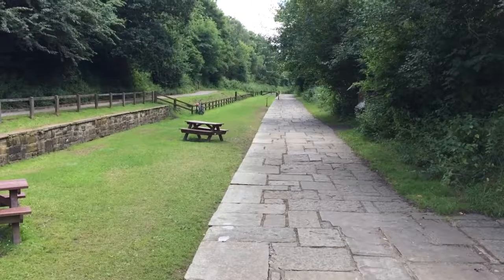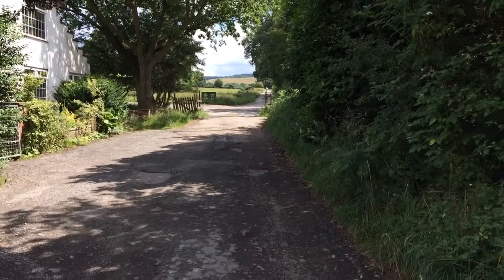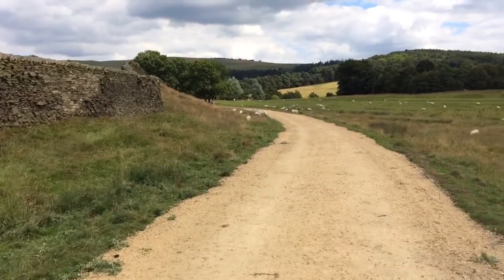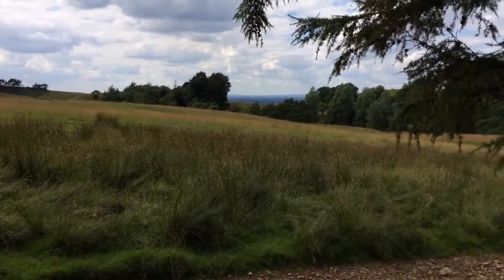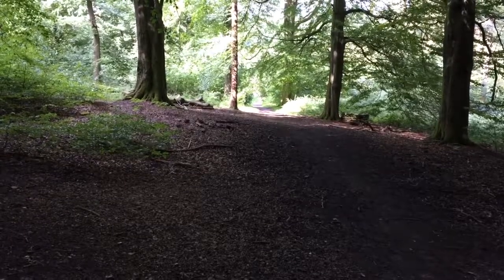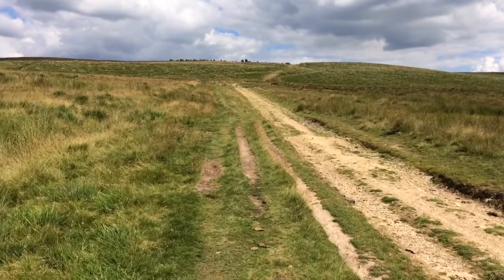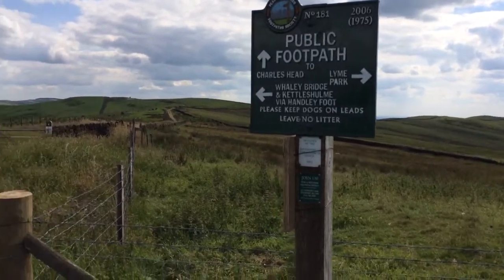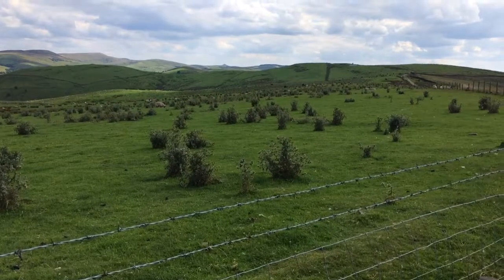Lyme Park to Bowstones walk via Poynton July 2017. A trip to the top of Cheshire with great views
An amazing walk that I only discovered about 5 years ago. It's a really well marked out path and you really can take all the family on it. Just don't rush. No need! However it's also a great training walk as you can use it all year as I did to get some legs if you're approaching a bigger target. But most of all it's great! I really hope you enjoy the film as like many I looked up at the place every day but never realised how amazing it was. The folks there do a brilliant job to keep the place the way it is so I have the privilege to go there. Well done to all. It's massively appreciated by many. They do now charge at Nelson Pit car park.